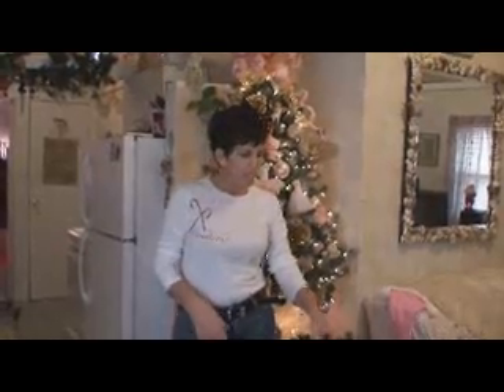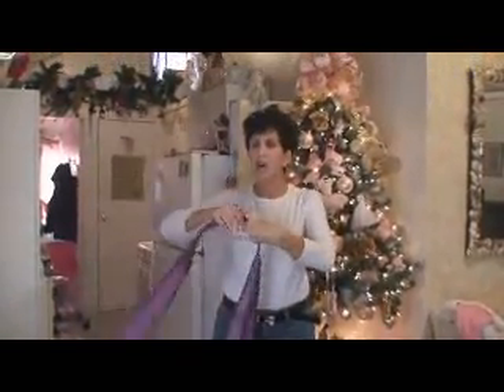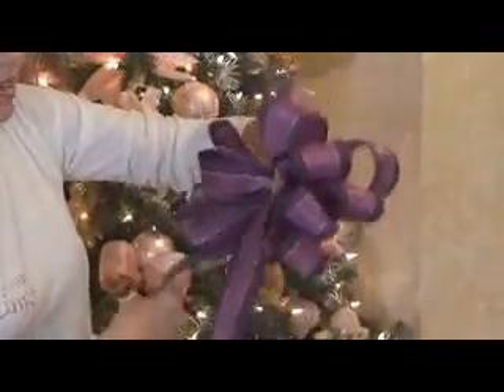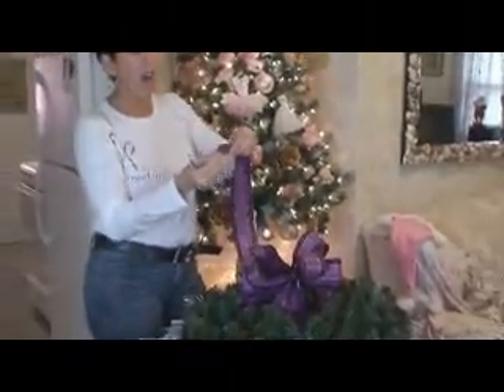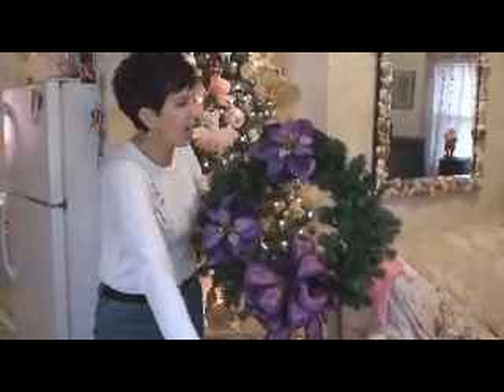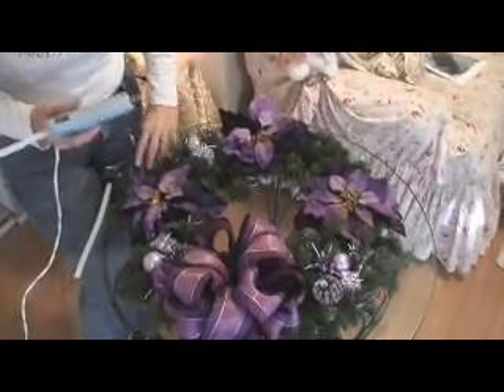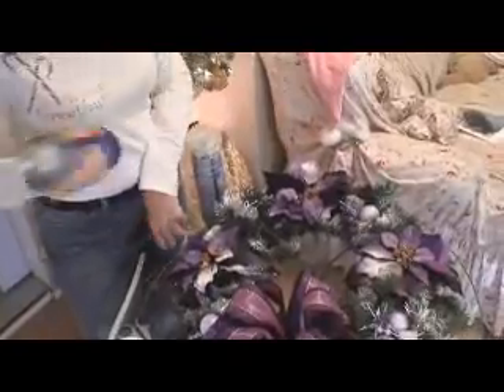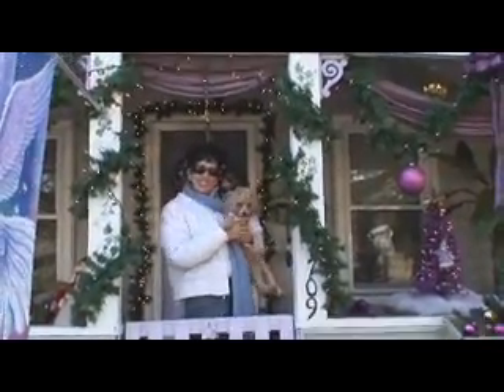Christmas Bow and Wreath From Cottage Crafts w BettyJean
Episode 2 of Cottage Crafts With Bettyjean.  How To Make A Christmas Bow and Wreath.  Full demonstration by Artist and Activity Director Bettyjean Pace.  Music and production by Barbara DeStefano.Featuring song Interlude '91 Be Sure To Watch The Sequel To This Video